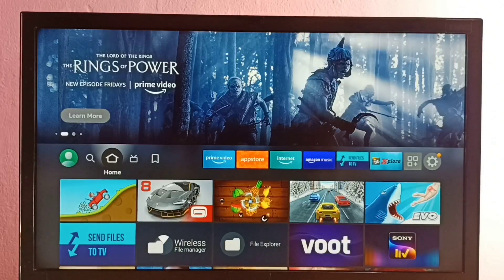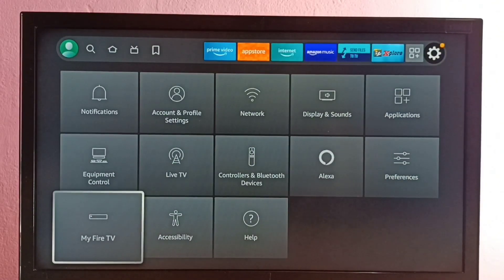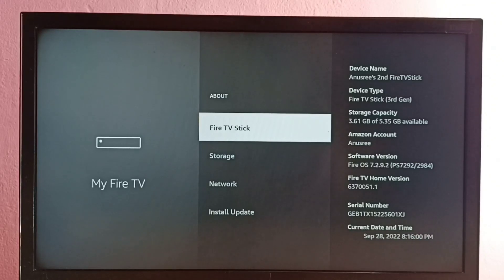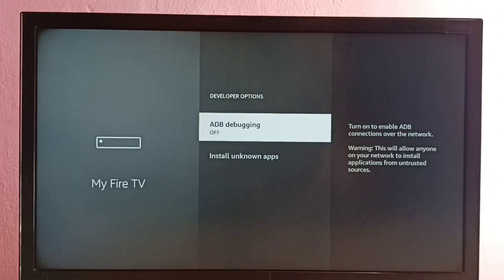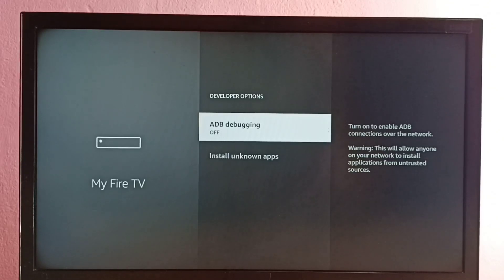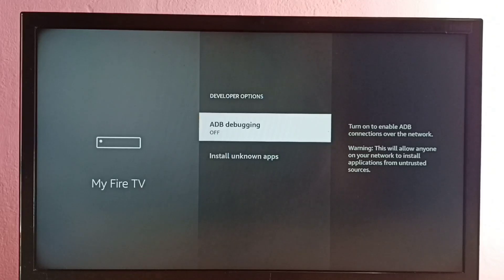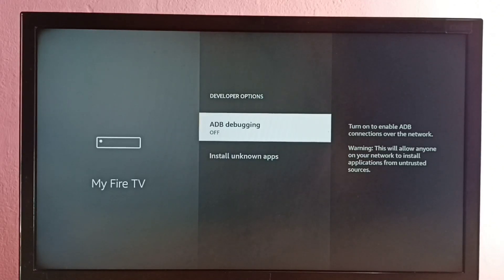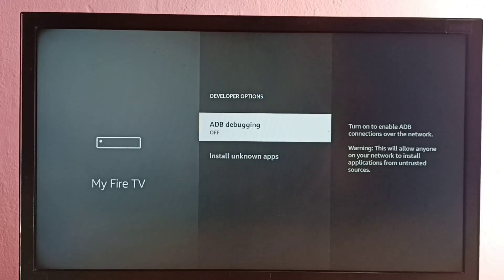Amazon Fire TV Stick : How to Turn ON / OFF ADB Debugging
Amazon Fire TV Stick : How to Turn enable / disable ADB Debugging,
firetv,
fire tv,
How to,
Fire TV Stick,
amazon,
TV Stick,
media stick,
android,
OTT,
ott platform amazon,
ott platform,